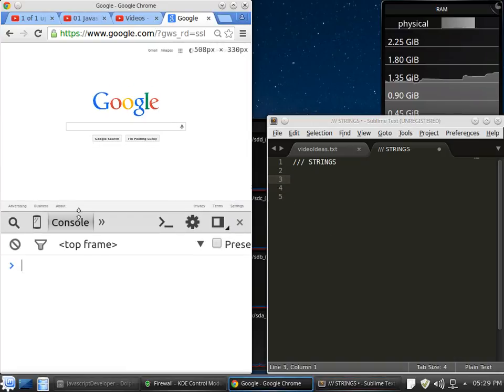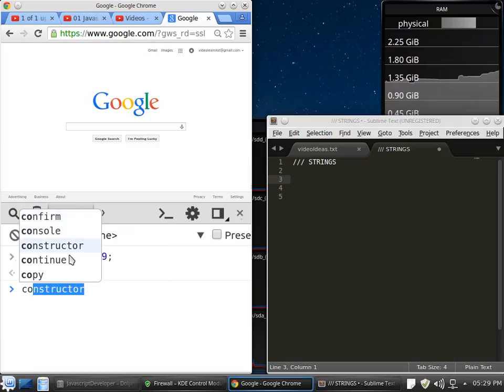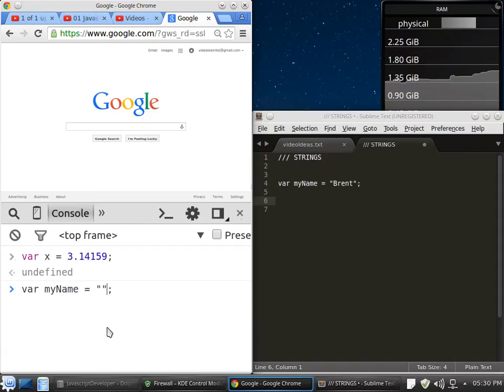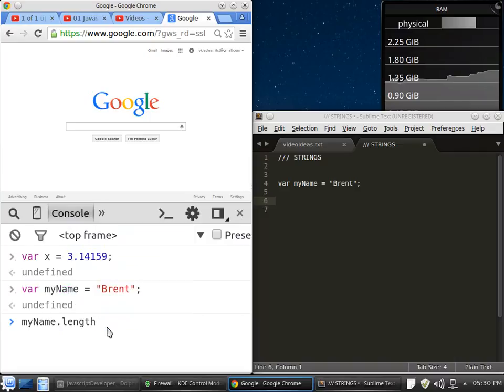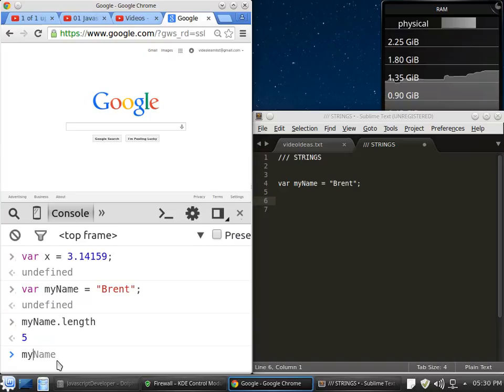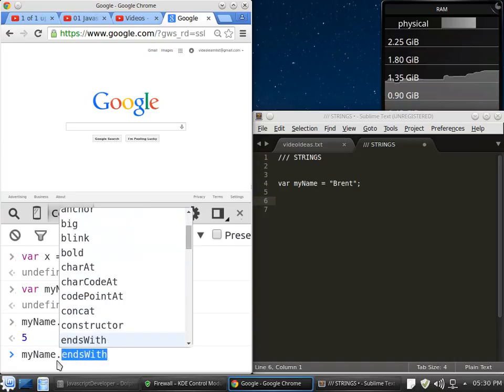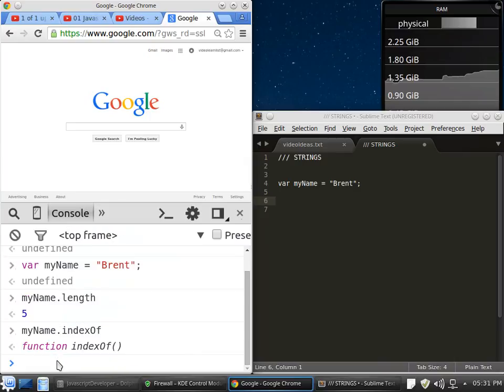02 Javascript Strings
Just a Basic introduction to Javascript Variable "Type" called a String..